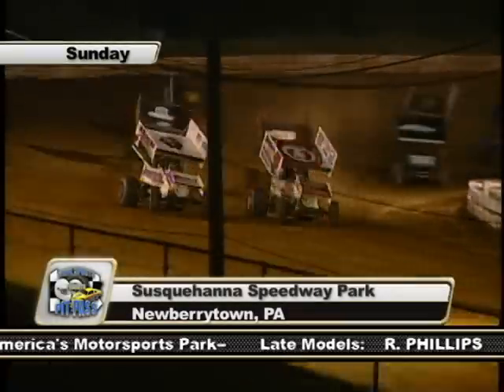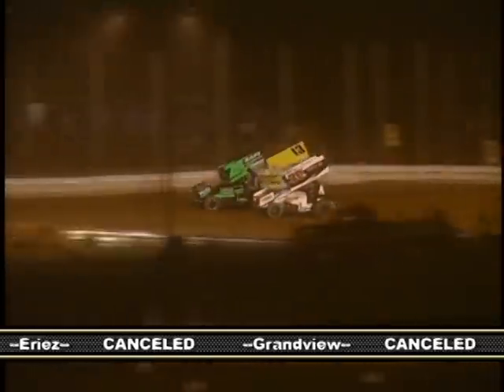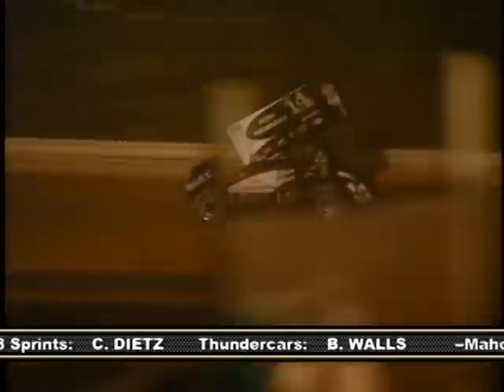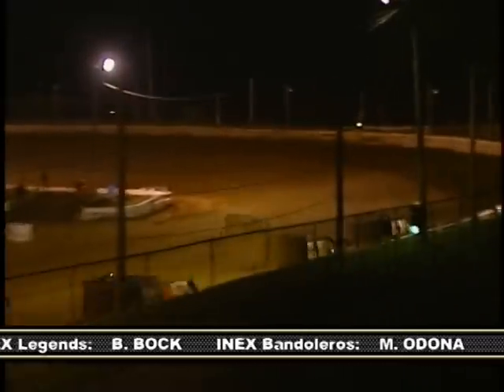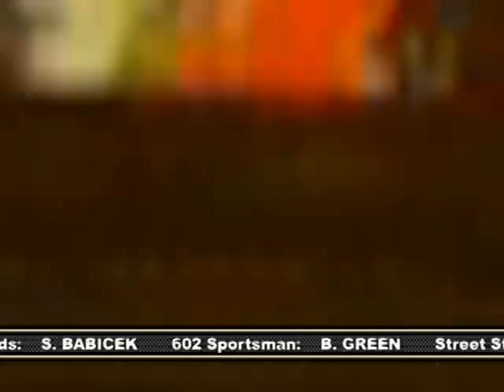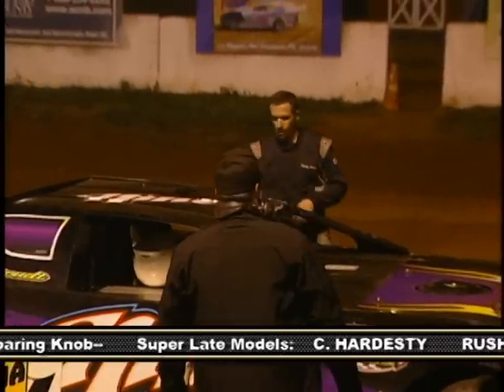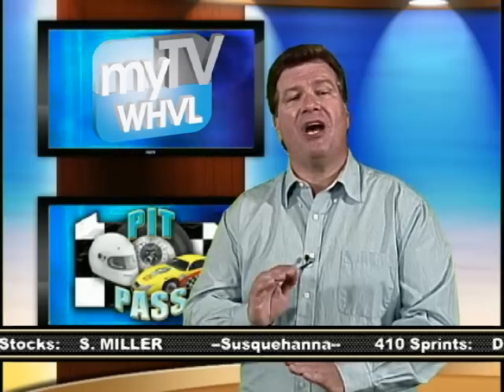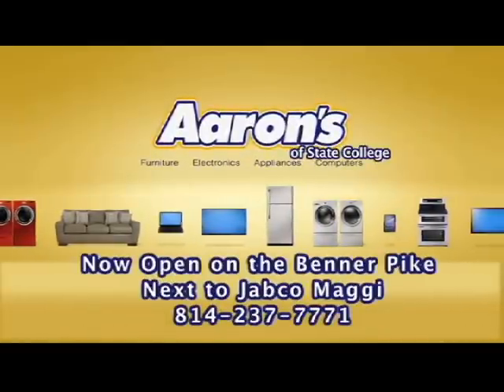Pit Pass Segment #3 5-13-13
Highlights of the 410 Sprints and Late Models at Susquehanna Speedway Park on Sunday, May 12, 2013